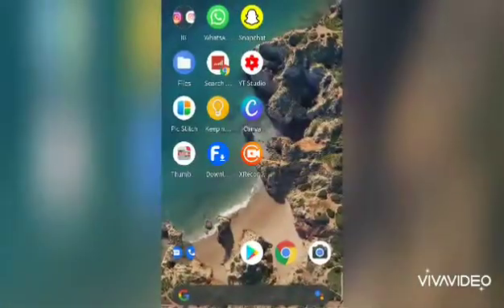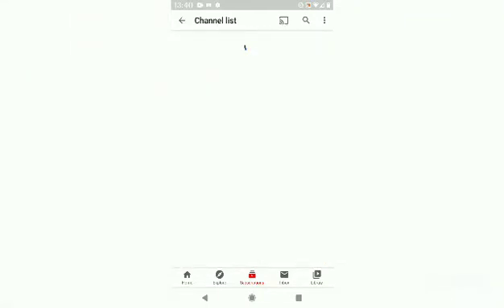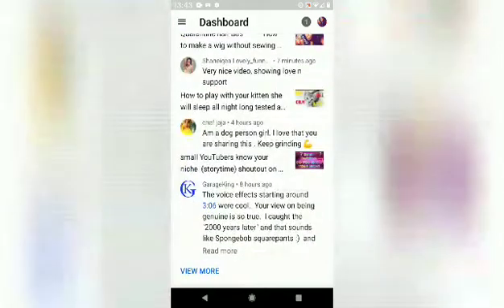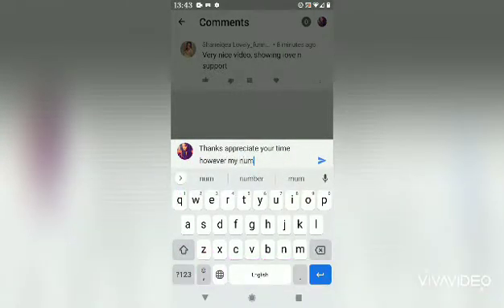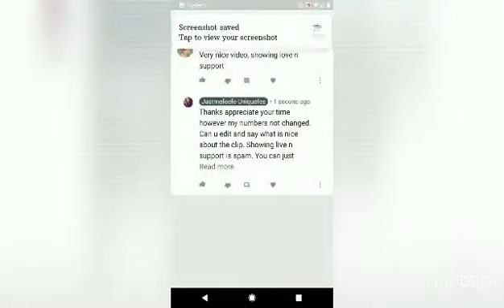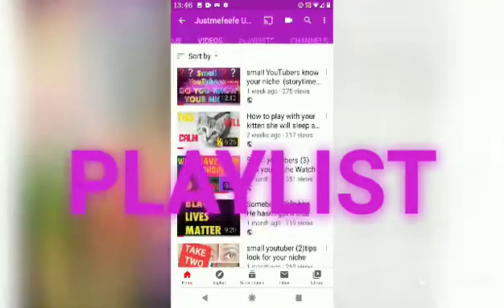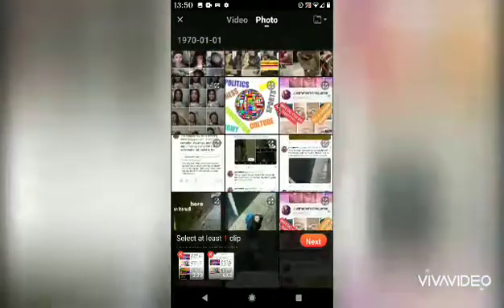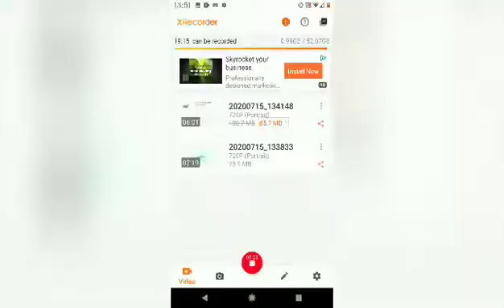How to navigate through YouTube studio (5)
How to navigate through YouTube studio

how to get round the studio

YouTube studio
Editing and voice clips
Clearer screen records
Edit into viva video

Clip shows how to access YouTube studio and reply to your comments.
As my sis  @gracestertime says your not famous enough not to reply and one day your going to need your people to give you views. Nobody wants to view content when the person can not reply to there cmt. Especially if a question needs to be answered.

You can ask persons to edit there comments before publishing. You can also go to there channel and ask them to check your reply to get a quicker response.

Don't rush and only comment on the content. There are many YouTubers who wouldn't even respond to your spam so be genuine and do it correctly.

Use your subscription to visit those who have visited you.

When you're in a live stream talk to people you may and I suggest you stay true to your word and visit in-between the dances. You should be supporting and be supported. Only way that can happen is if you reply to comments. If you are too busy thenale sure you set time aside to visit anyone who has left a genuine comment. You can make a choice of who is genuine and who you want to support.

Lastly don't be fake if you don'tlike the content and only doing sub4sub you will both be damaging your channel.

Video from 💞Justmefeefe 💞💞Uniquefee💞